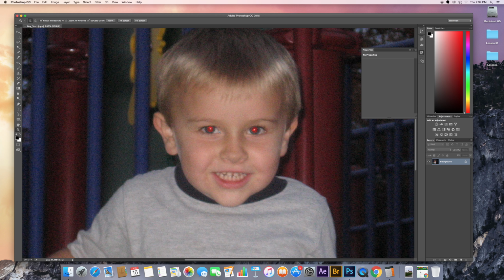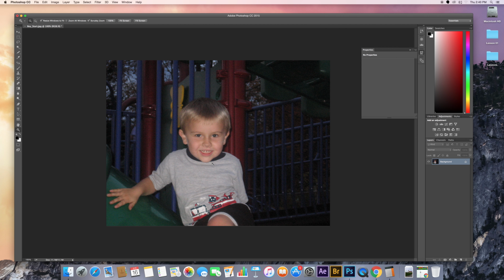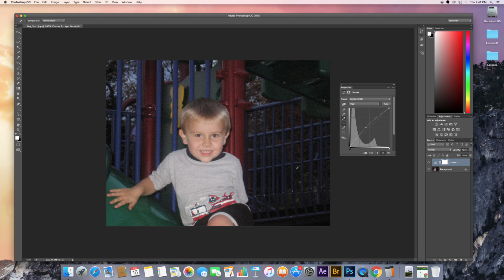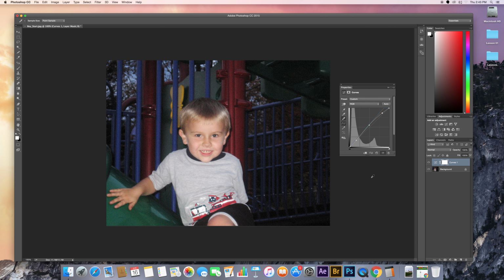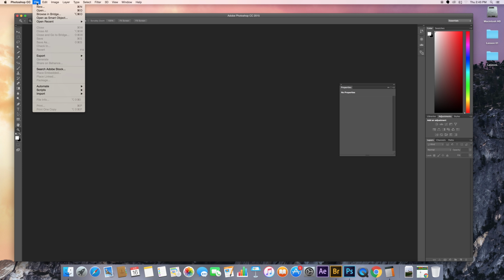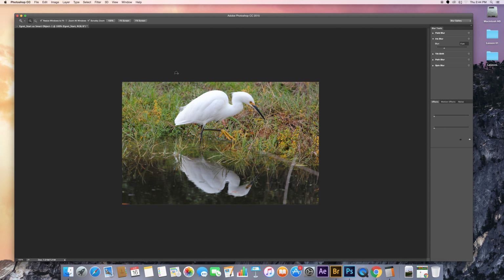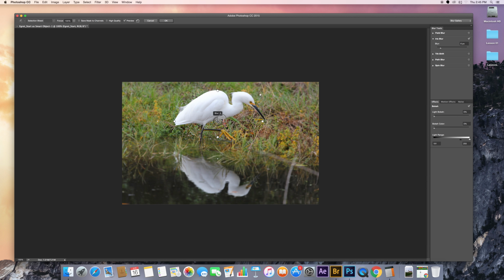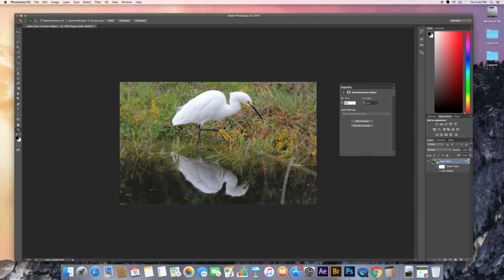Lesson 5 CAA SUMMER 2016